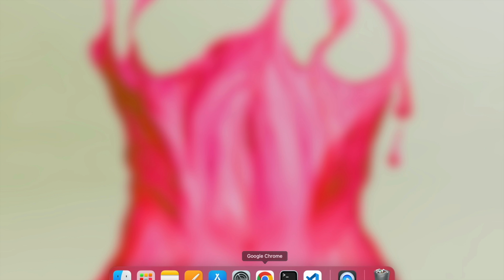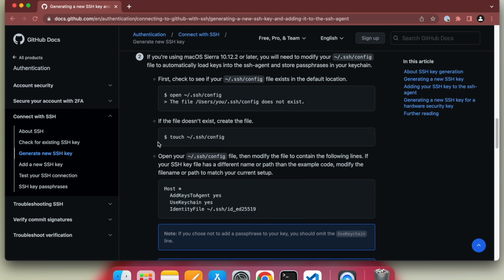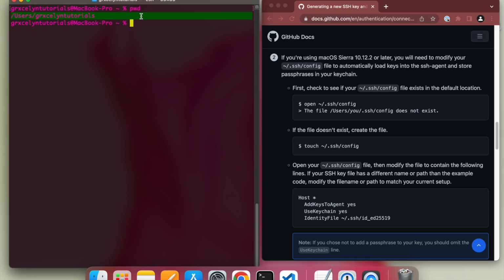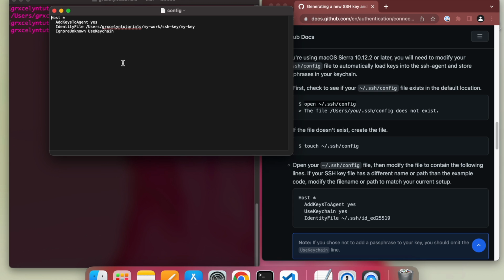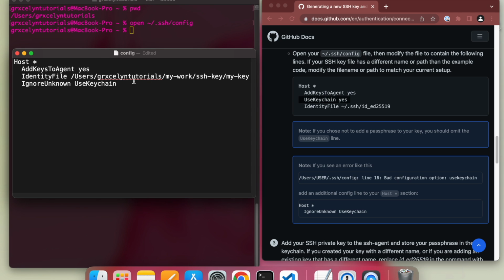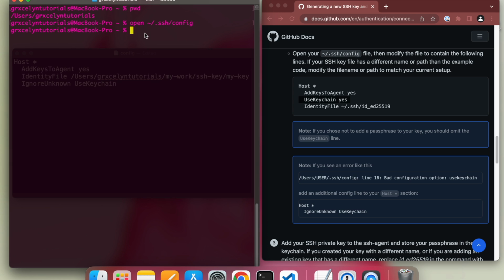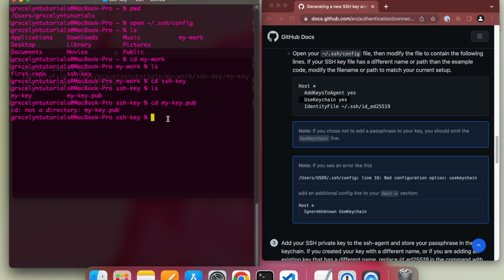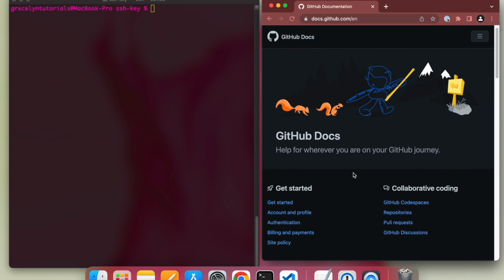Cloning Repository - Permission Error GitHub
These tutorials are made to help set up beginner coders for success with utilizing GitHub. Below are all of the resources for each video along with the commands used.

This video is to help anyone having errors with cloning in your REPO after generating an SSH Key.